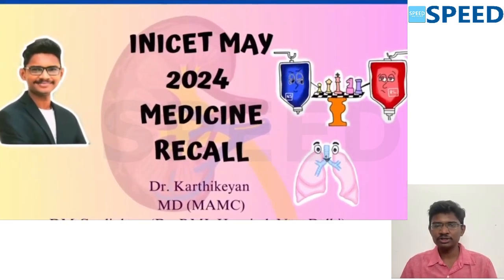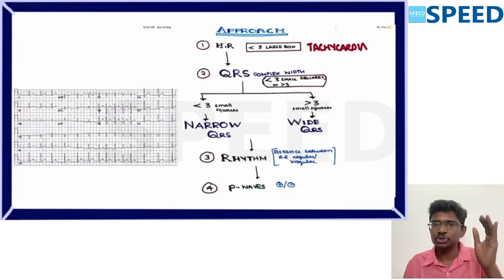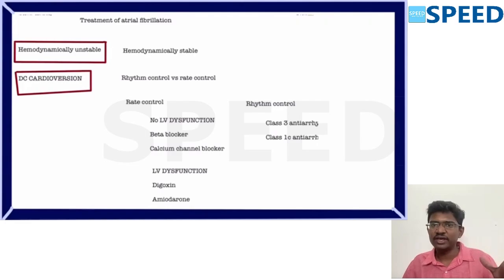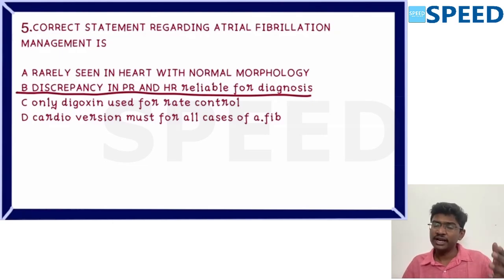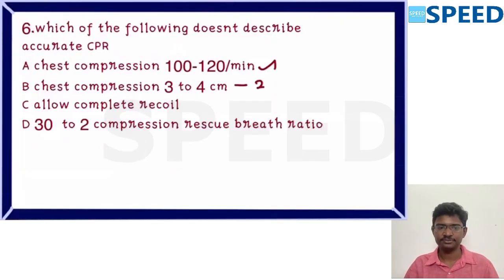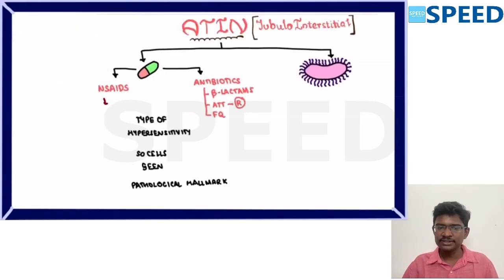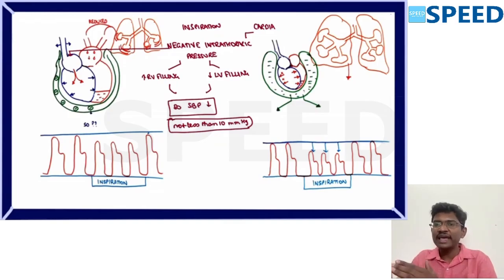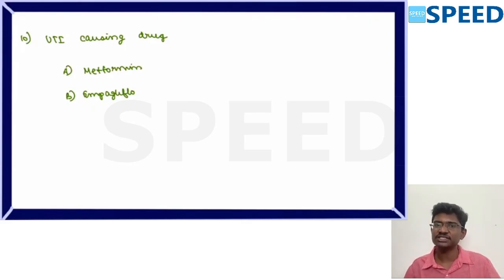INICET May 2024 MEDICINE Recall by Dr. Karthikeyan.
NEET PG | INICET PG | FMGE - Residential Course Admission Started.
[Batch Starts from 30th June 2024]

📌 only 100 seats left
🟢 For Further Assistance
call our Help Line Number: 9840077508

Best NEET PG Preparation App